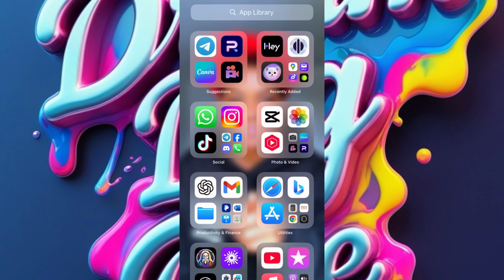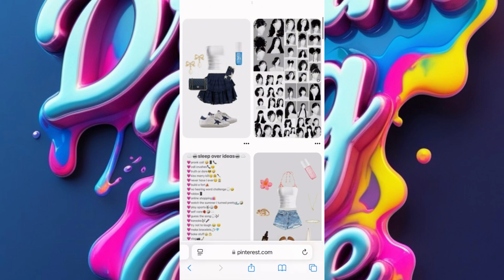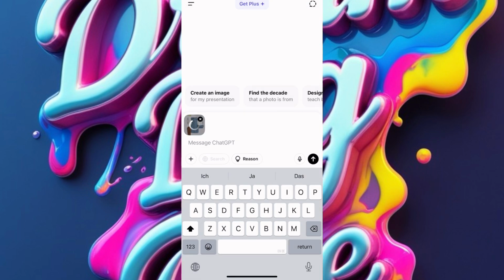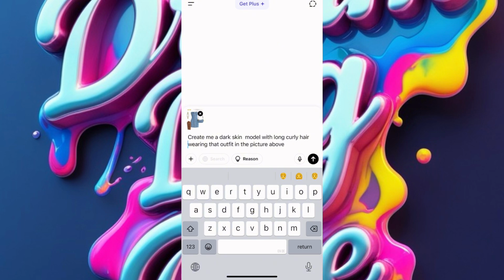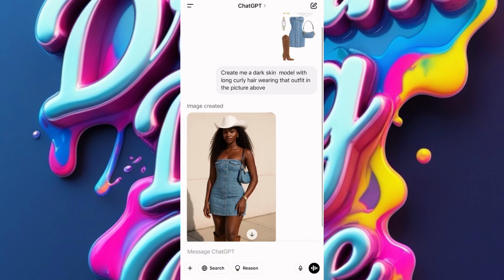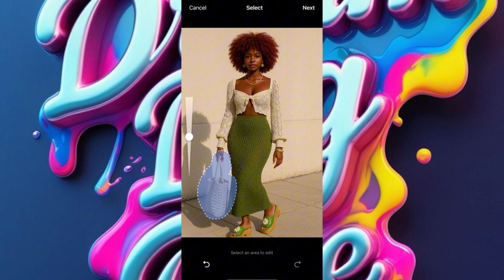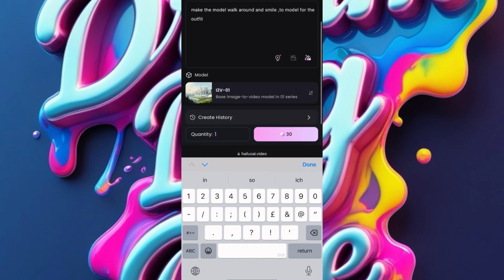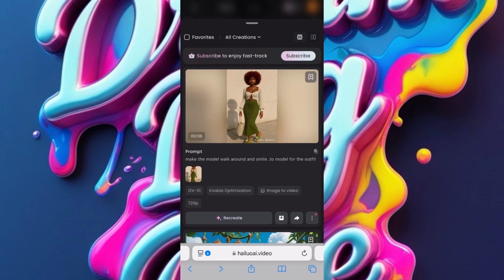Create Talking AI Models for Viral Ad Videos in Minutes!”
Want to make your ads stand out? Learn how to create realistic AI talking models that speak your script and boost engagement! In this step-by-step tutorial, we’ll show you how to bring your brand to life using powerful AI tools—perfect for marketers, creators, and entrepreneurs.